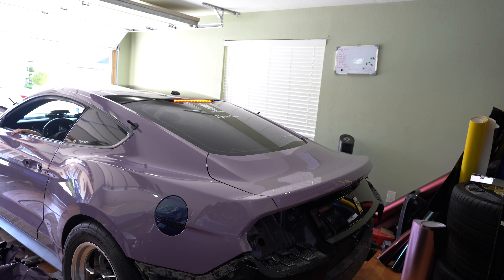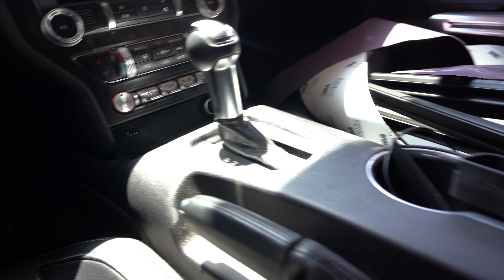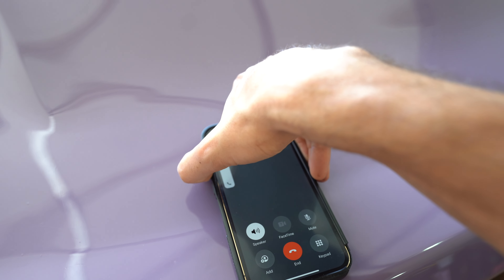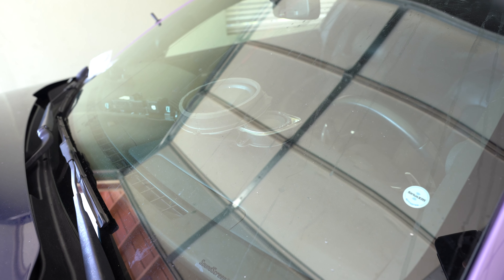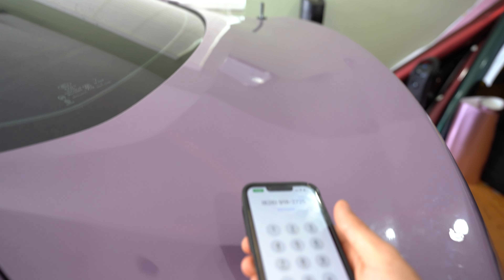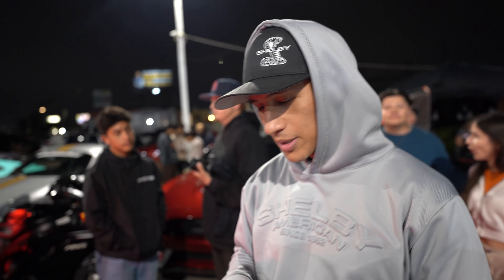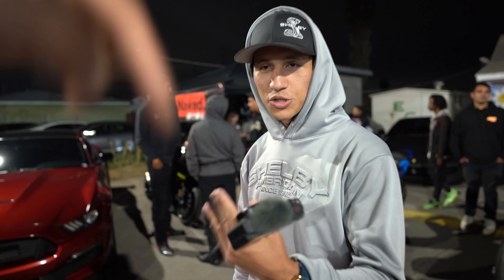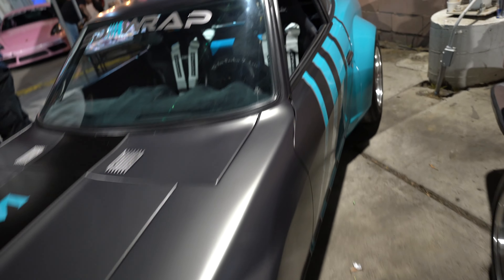MORE HIDDEN DAMAGES...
FOLLOW MY BUSINESS PAGE FOR YOUR WRAP NEEDS! @ASCUSTOMS_